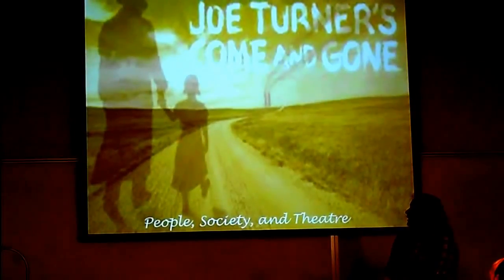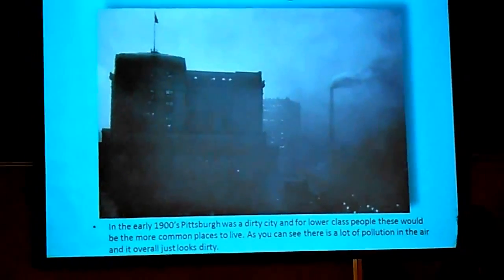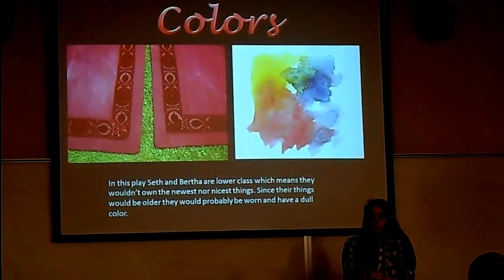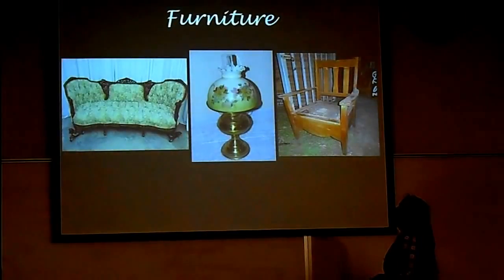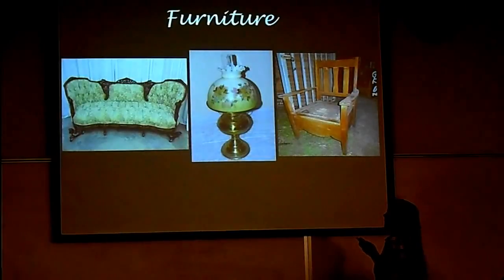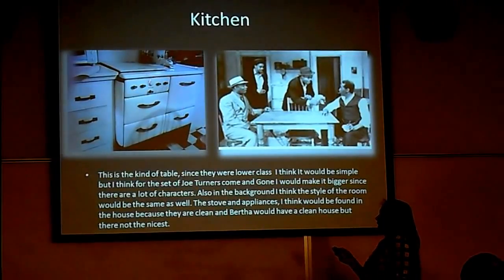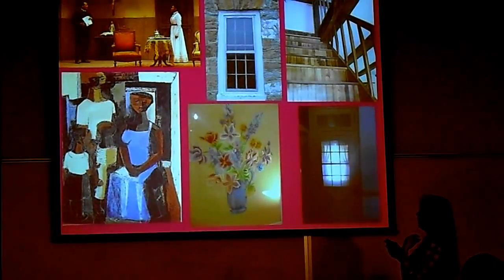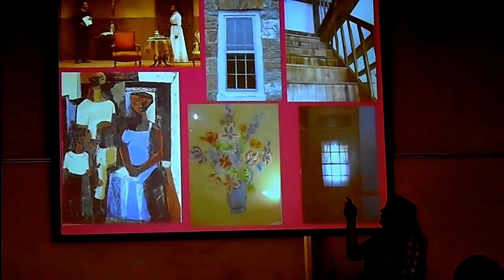Katie Graham Set Design THE 200